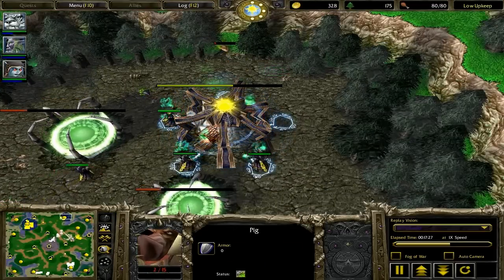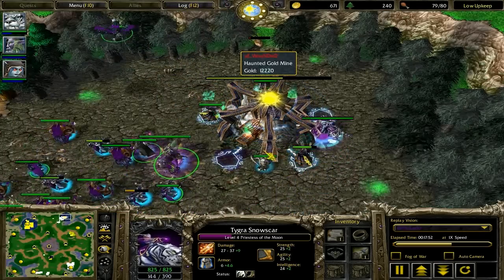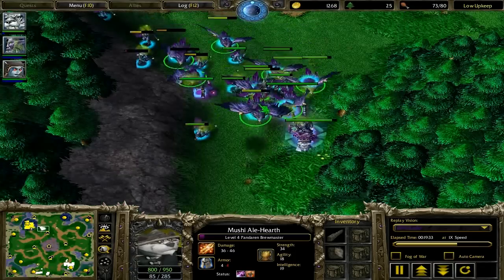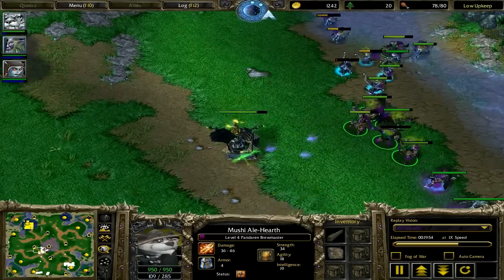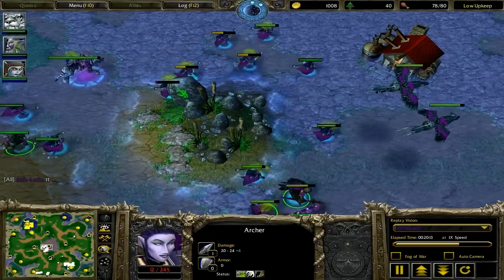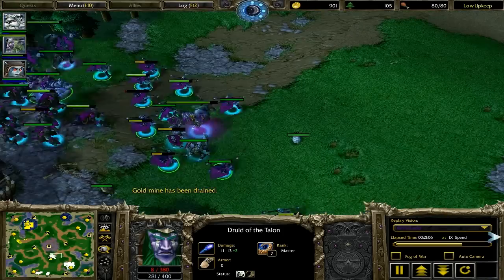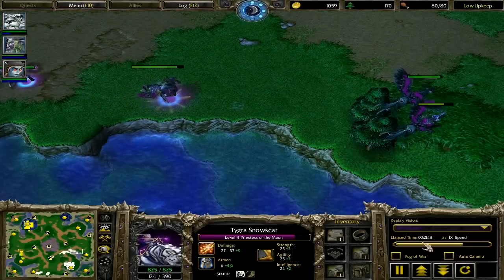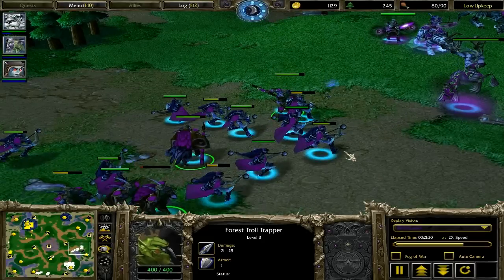WCR Audio 534 by Lado part 3 of 4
Summary: potm v ud?? r u srs?! YES I AM! WHY SO SERIOUS?!

Description: This replay shows a good way to counter gargs on tm, take a peek and let me know what you think!~!